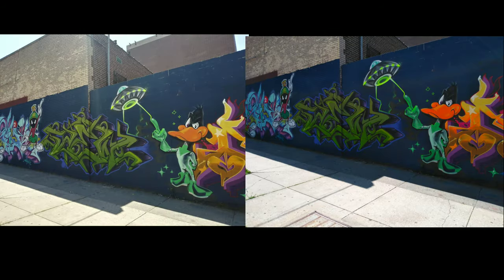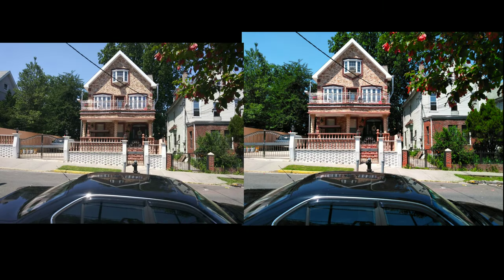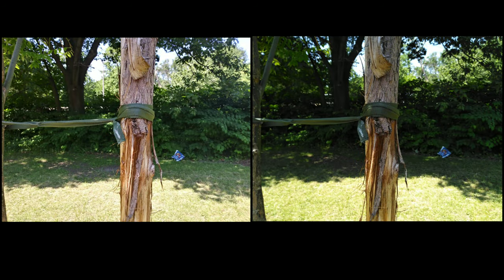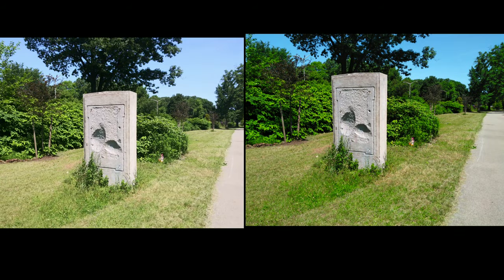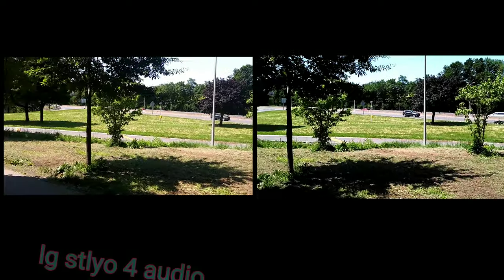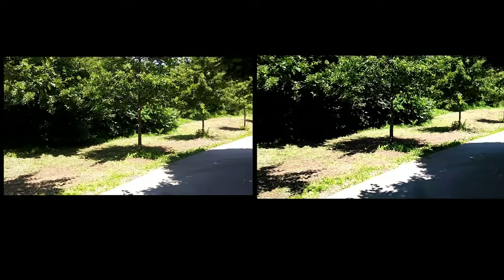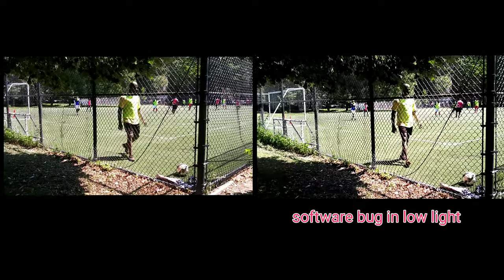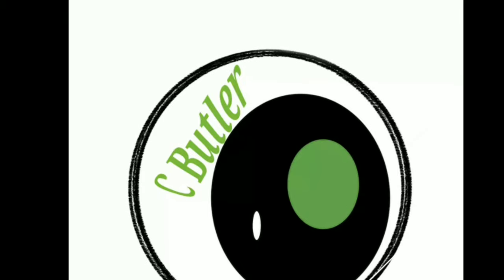Lg stylo 4 vs Coolpad legacy camera comparison💯😱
Coolpad legacy vs Lg stylo 4 camera 💯test.

hey crew here is a quick camera comparison of the LG stylo 4 vs the Coolpad Legacy. we will compare the pics and vids and let me know down below which one you like the best💯✌🏽😱🤓🤳🏻✌🏽

lgstylo4 cameratestlgstylo4, LG stylo 4 vs Coolpad legacy camera comparison test review,